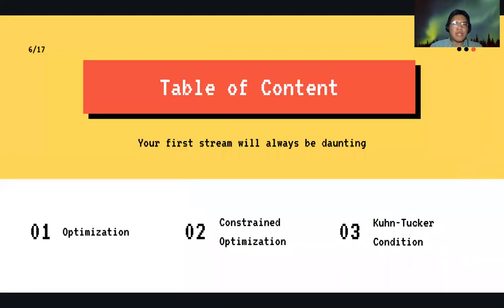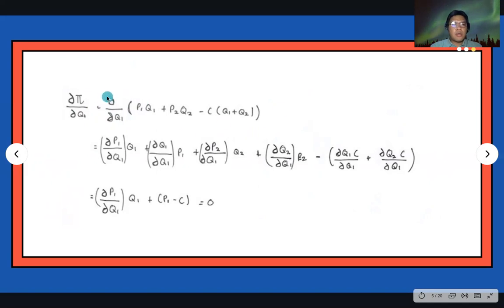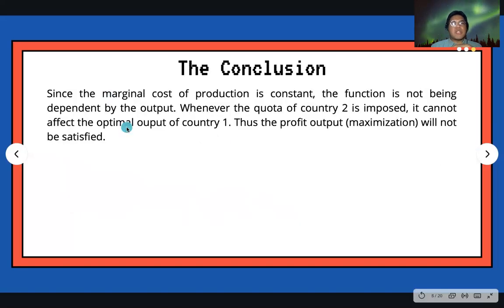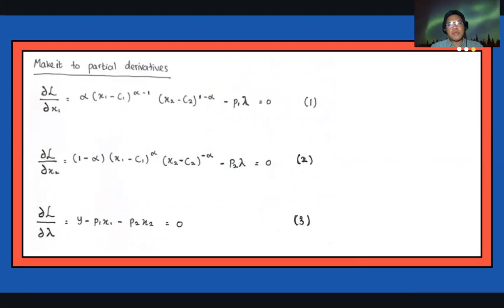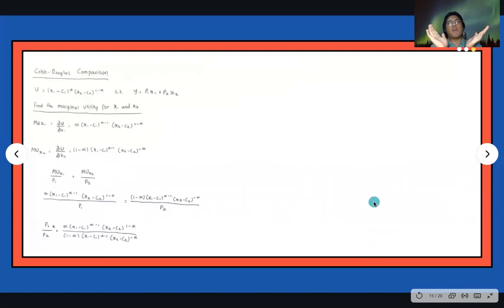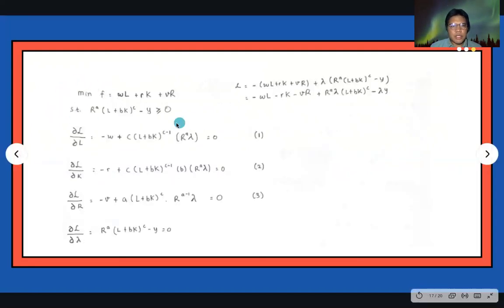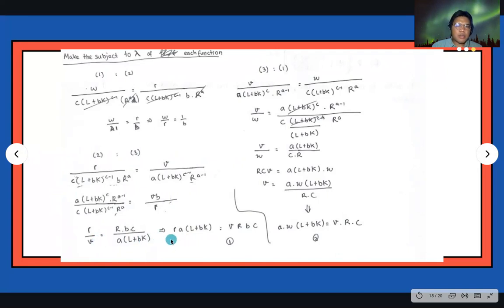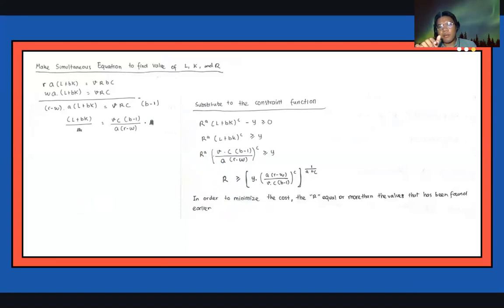Mathematics for Economics Mid-Term Examination